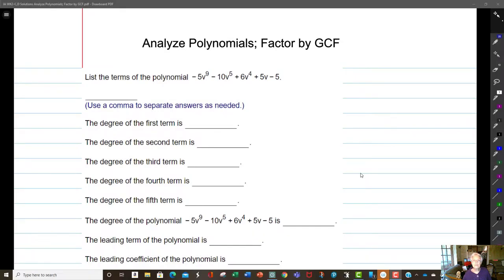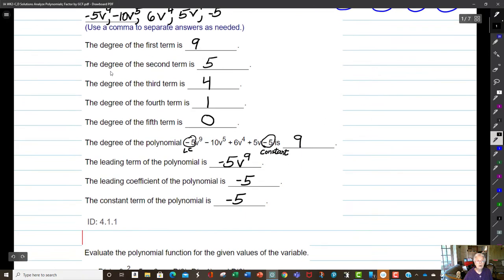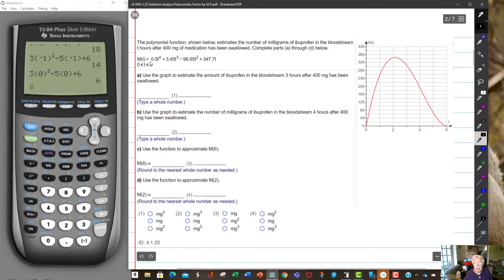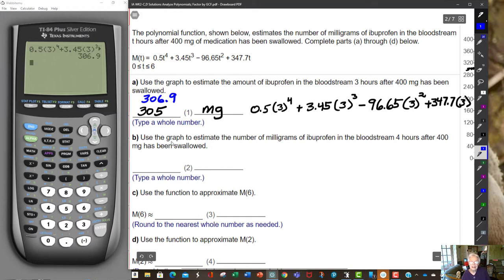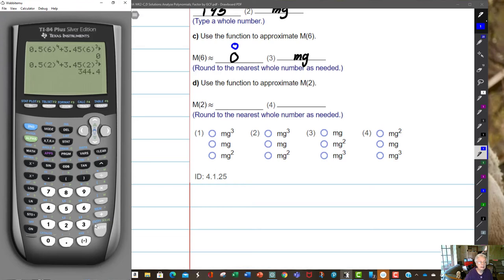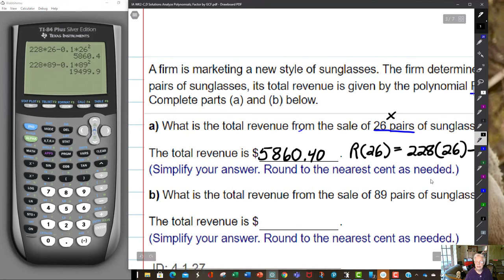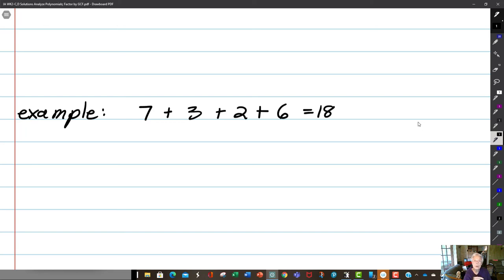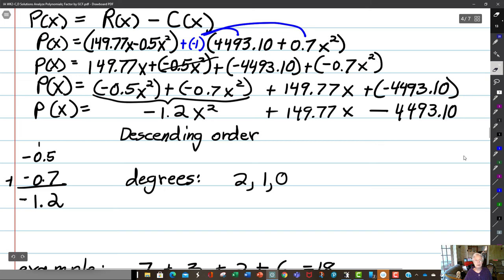Review of Polynomials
In this video, we review polynomials and polynomial functions.